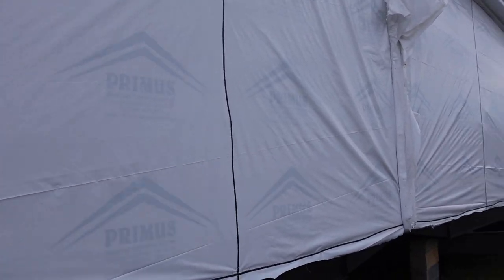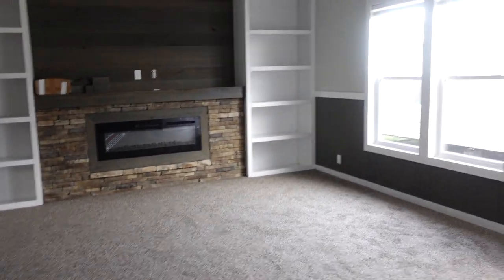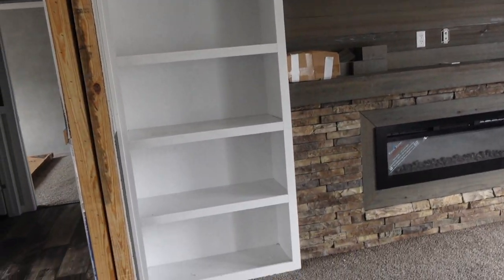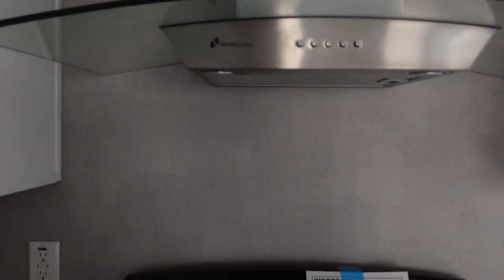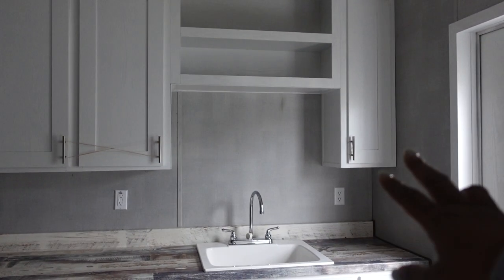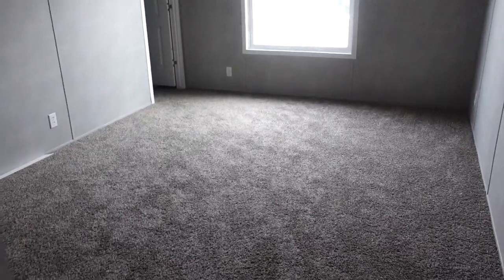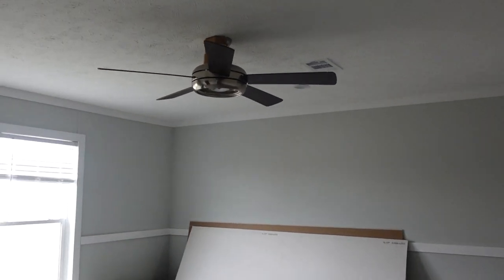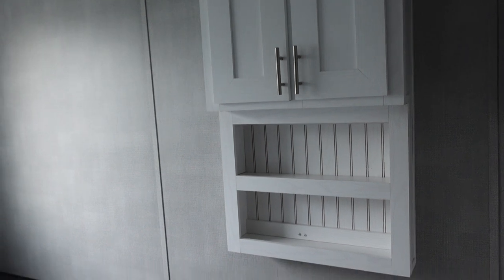The Utah by Hamilton Home | mobilehomediva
Hi Family,

If your interested in this home, please call for pricing

Yessss Home Center
606 Hwy 49 North
Byron, GA 31008

Christie Vaughn
4920 Bill Gardner Parkway # 103